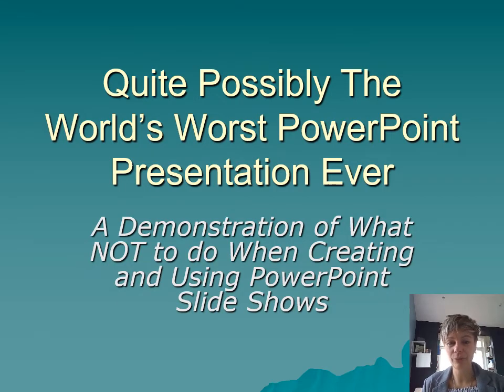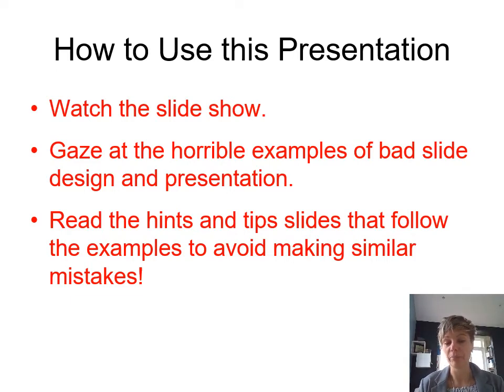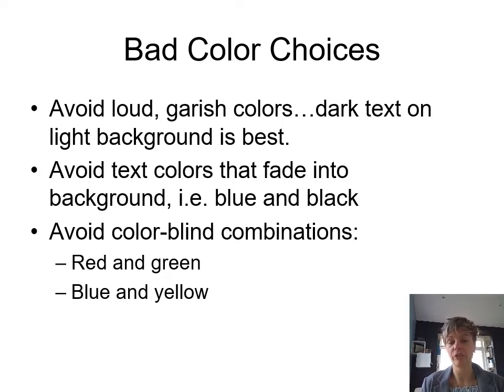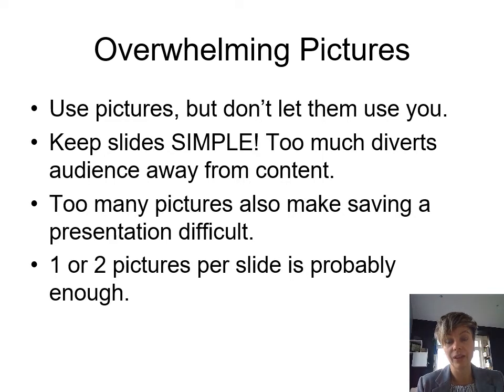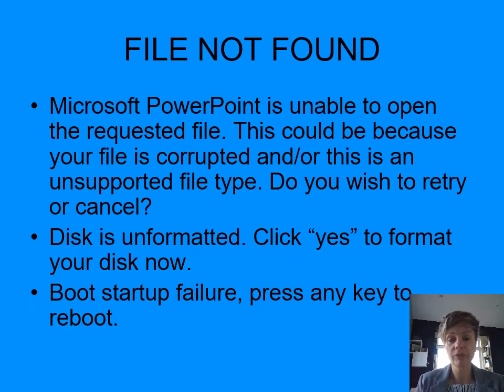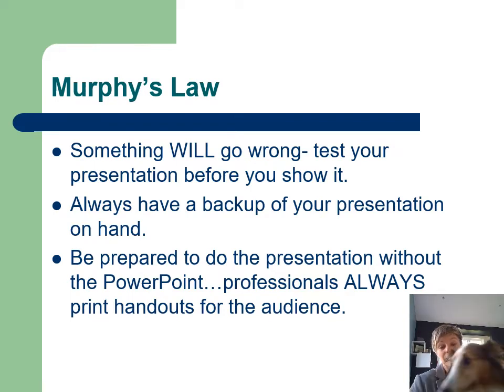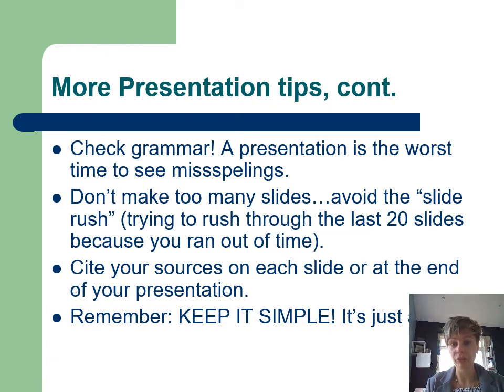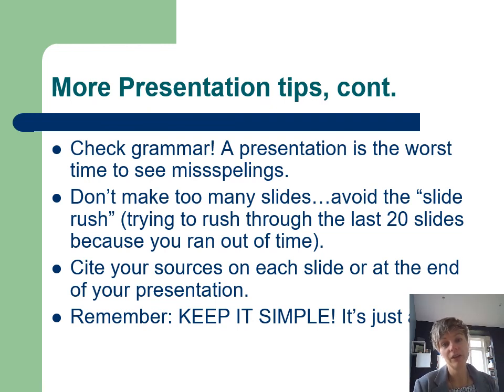L4 Power point Intro Bad Pres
Power point introduction for ECHS Computers Grade 9